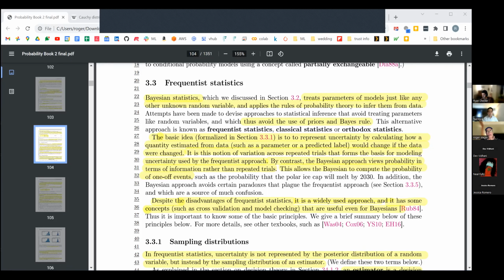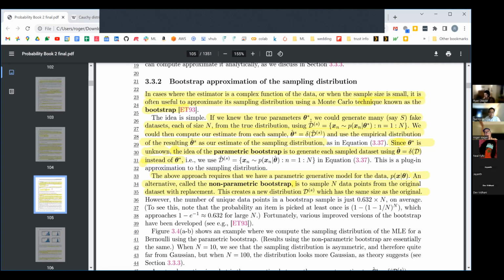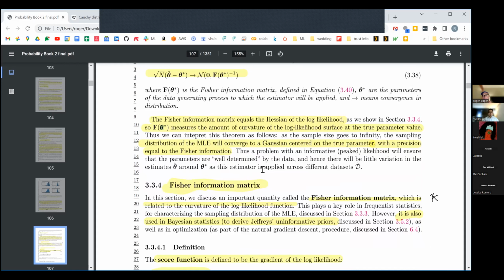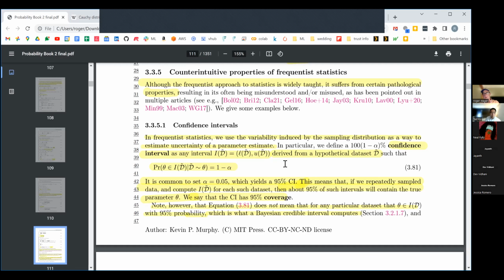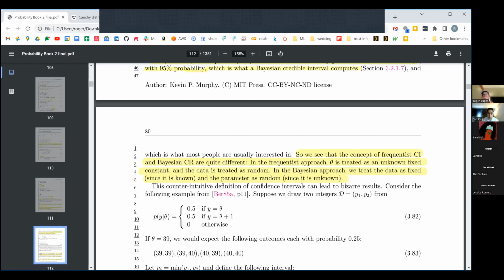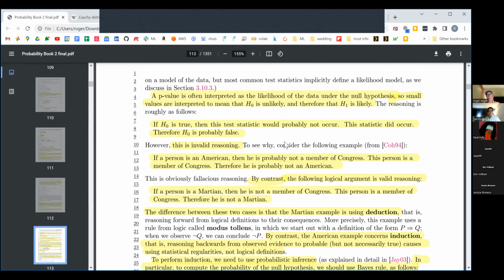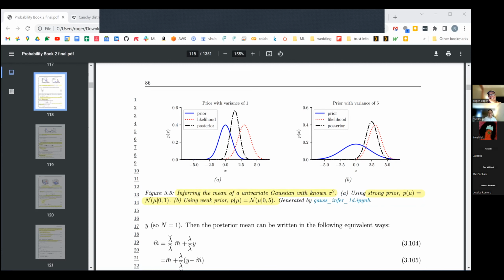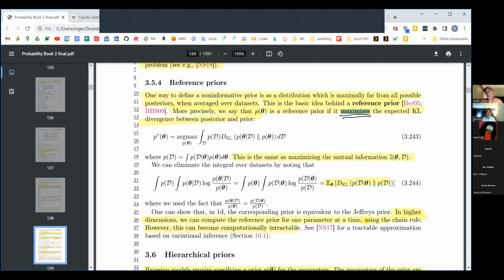Advanced Probabilistic Machine Learning Book Reading Group (Ch. 3 Statistics part 2)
Topic: We plan to continue chapter 3 on Statistics (to be finished next week).
Discussion leader: Roger Stager

Advanced Probabilistic Machine Learning Book Reading Group

Kevin Murphy is putting the finishing touches on his new two-book series on probabilistic machine learning. This group will meet weekly on Tuesdays to discuss the second book titled Probabilistic Machine Learning: Advanced Topics. Details and a pre-release copy of the book are available

This will be an advanced book reading group discussing topics such as variational inference, Markov Chain Monte Carlo, state-space models, and diffusion generative models. The plan for this series is to read Parts I and II, covering Fundamentals and Inference through the spring. Other series will follow for the remainder of the book.

Participants are asked to do the reading prior to each session, and also to take turns helping lead the weekly discussions. If you are interested in participating in the book reading group but are unable to attend this first session, please message Ted Kyi, the meeting organizer.

Agenda
6:00 - 6:05 pm -- Arrival
6:05 - 7:30 pm -- Discussion and questions about chapter

Questions?